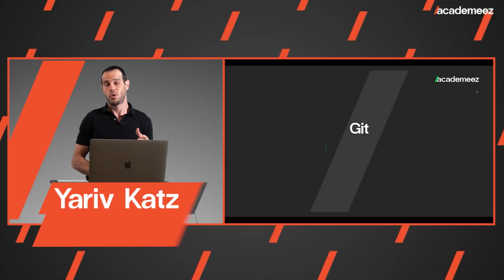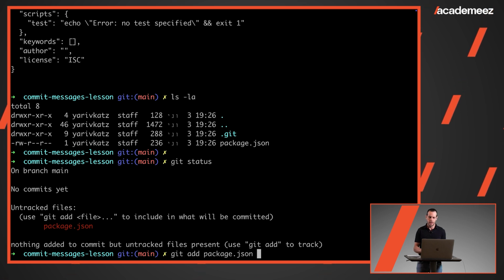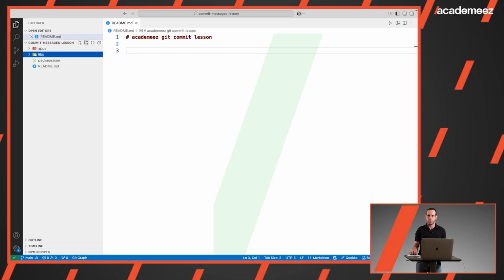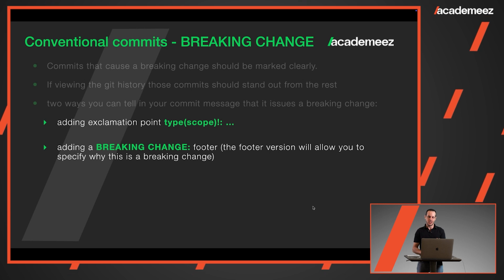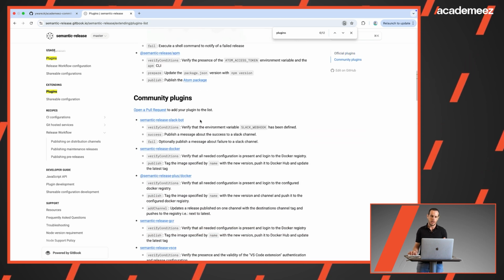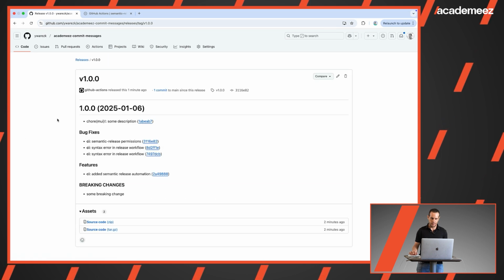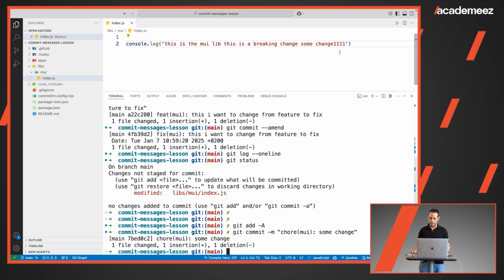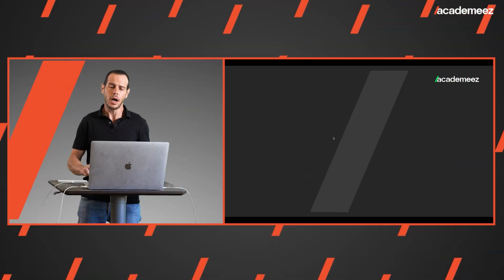git commit message and Conventional Commits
Git commit messages are actually more important than what you think.
It's recommended to write the commit messages in a convention called Conventional Commits, doing so will have a lot of benefits which we will show in this lesson.
In addition writing in convention commits will let you create release automation using semantic-release which we will show also in the lesson.
We will also show how to enforce all developers to use Conventional Commits by configuring commitlint to check the commit msg before commit.

This entire lesson, step by step guide, and source code are available at academeez

here are links to some of the things we will use in this lesson:

0:00 introduction
1:10 lesson plan
3:05 The job of a commit message
8:52 Conventional Commits
37:07 semantic-release
56:11 commitlint
1:04:15 Changing a commit message
1:14:44 Summary